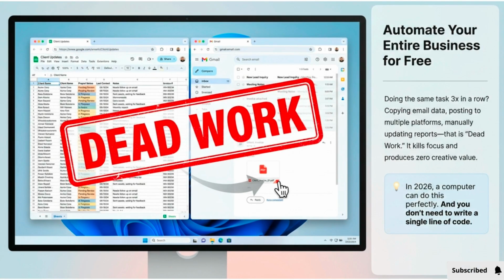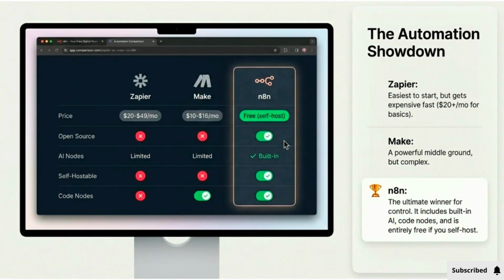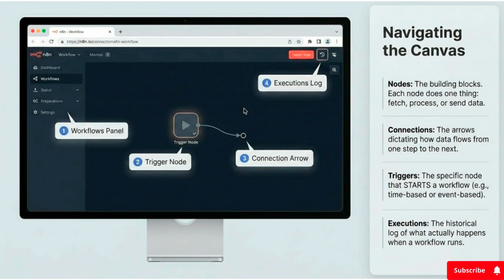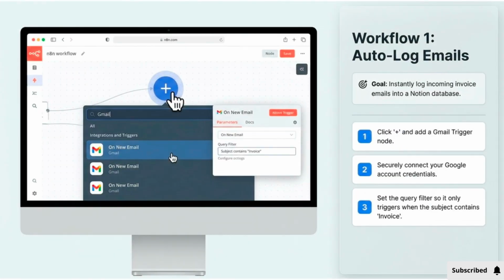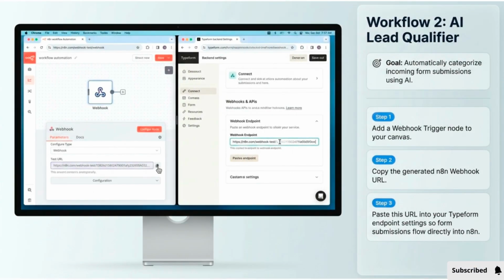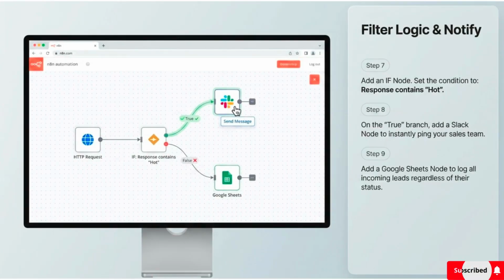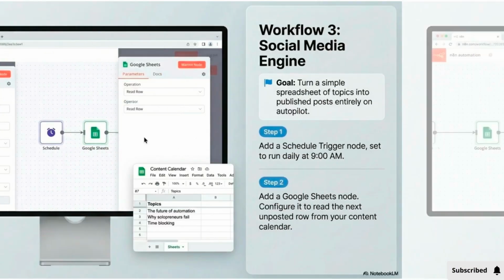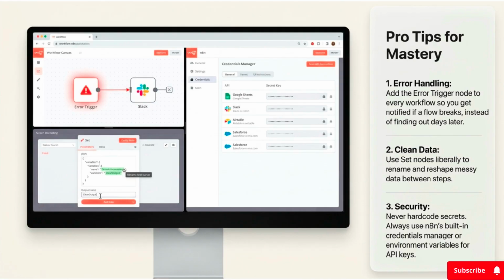n8n Automation Tutorial 2026: Automate Your Entire Business for Free (Step-by-Step)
Stop doing "dead work" and let AI handle your repetitive tasks! If you find yourself manually copying email data, posting repetitive content, or updating reports by hand, you are wasting valuable creative energy. In this complete beginner's tutorial for 2026, I show you how to automate your business from absolute zero using n8n—a free, open-source workflow automation tool that leaves Zapier in the dust.

In this video, we build THREE real, powerful automations together step-by-step. You'll learn how to set up n8n for free and connect tools like Notion, Claude AI, Google Sheets, and Slack. Plus, you can download all of these workflow templates for free to import directly into your own account!

Next Tuesday, I am covering the top 10 n8n templates every solopreneur should be using.

Hashtags